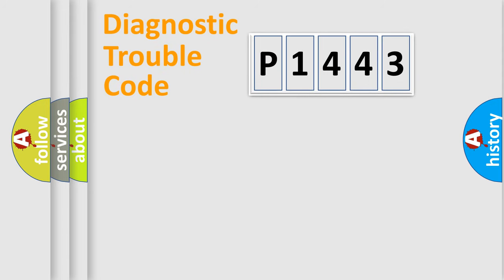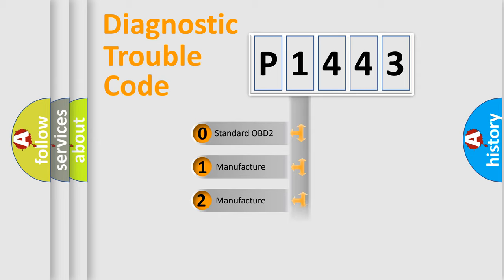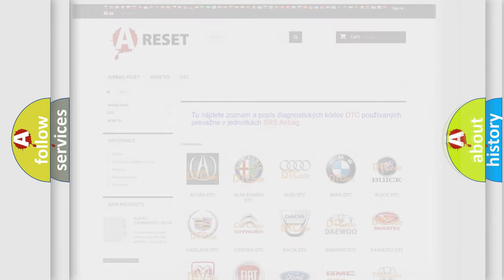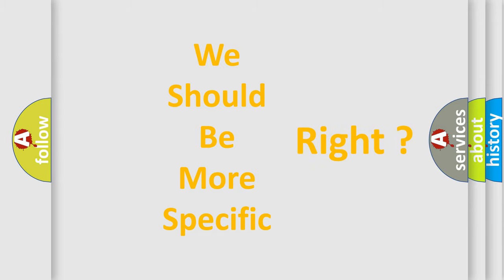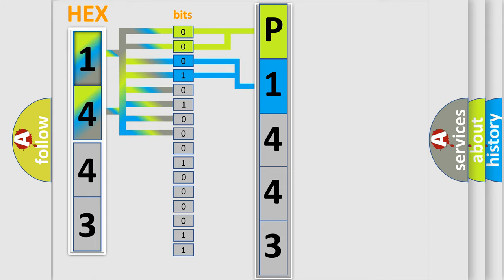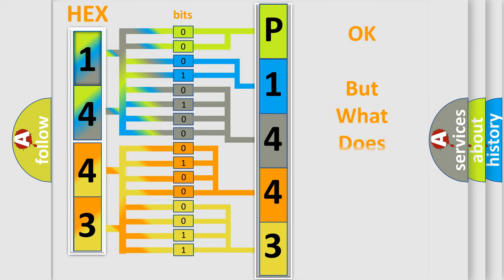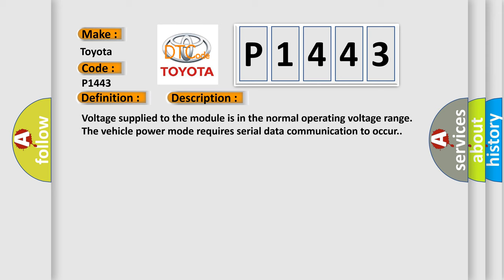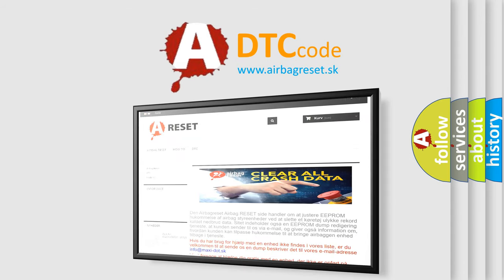DTC Toyota P1443 Short Explanation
Contents:
0:21 Basic DTC analysis according to OBD2 protocol standard.
1:48 Insight into programming
2:58 A diagnostically understandable description of the Diagnostic Trouble Code
3:05 Basic error definition

Make:
Toyota
Code:
P1443
Definition:
Class 2 Data Link Low
Description: